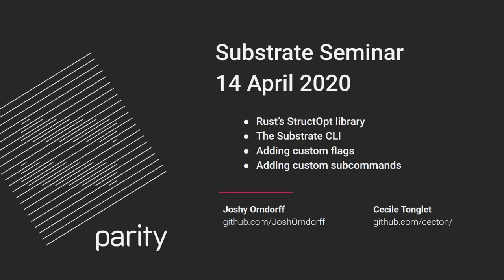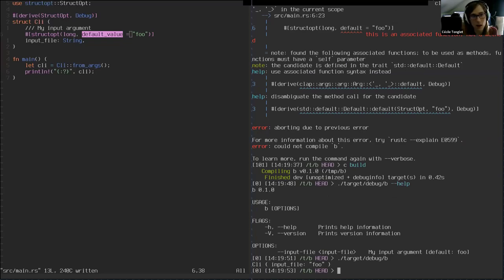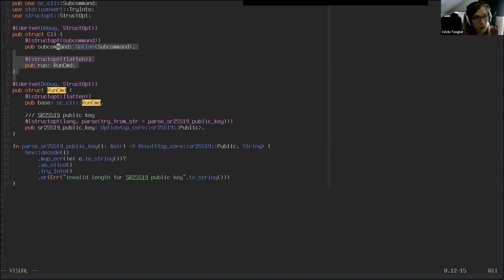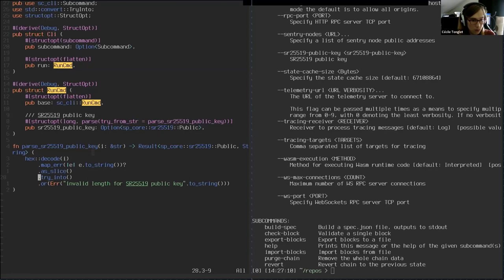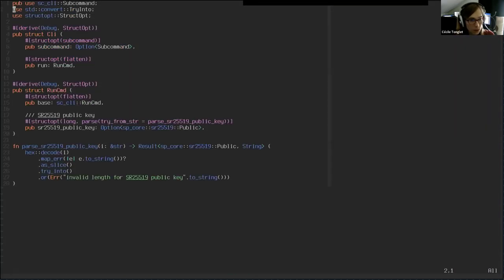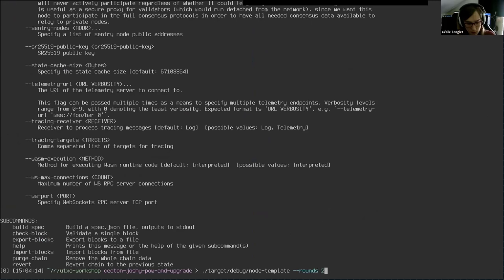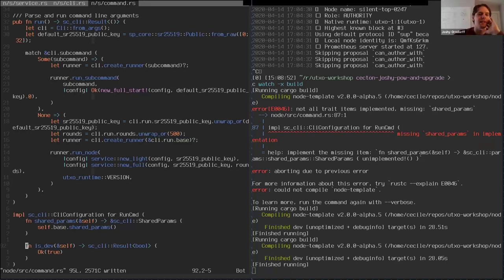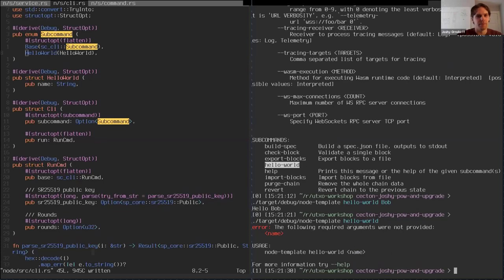Customize your Substrate chain CLI using StructOpt | Substrate Seminar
This week Cecile Tonglet explores how Substrate uses the Stuct Opt library to build an extensible CLI interface.

0:00 What is StructOpt
3:35 Example of using StructOpt
9:48 How Substrate's uses structOpt
12:23 Defining a Substrate Node CLI
22:00 Example adding a subcommand
28:08 Parsing complex parameters
31:08 Non Exhaustive Structs
33:12 Wiring additional parameters tog the service
36:50 The SubstrateCLI Trait
44:13 Live Coding another new parameter
55:28 Overriding default values for built-in flags
1:04:30 Adding a new subcommand
1:11:28 Polkadot's CLI